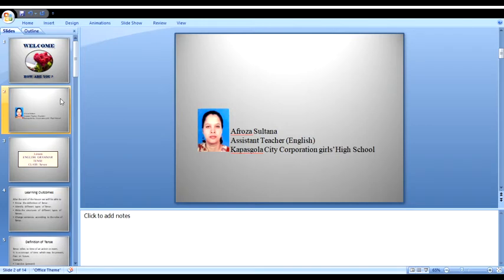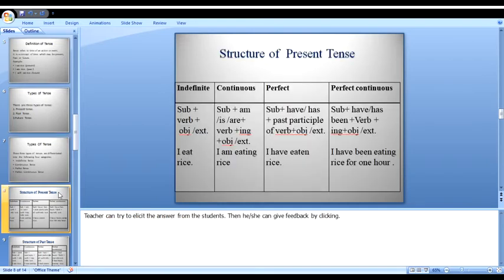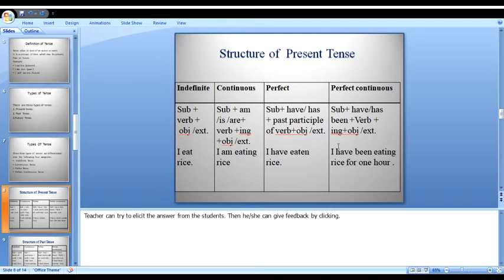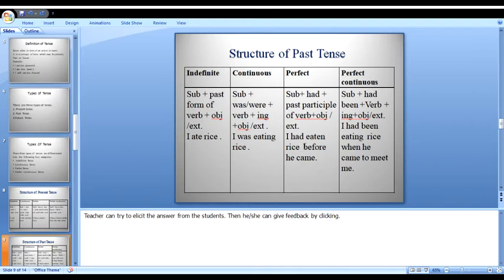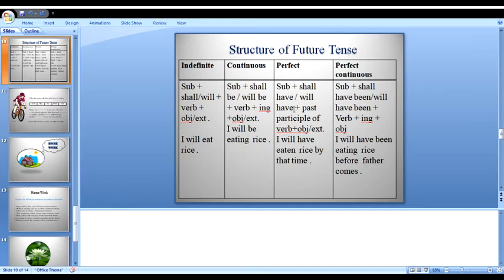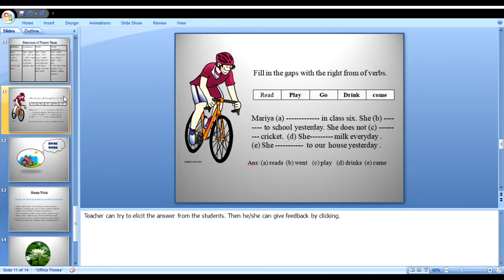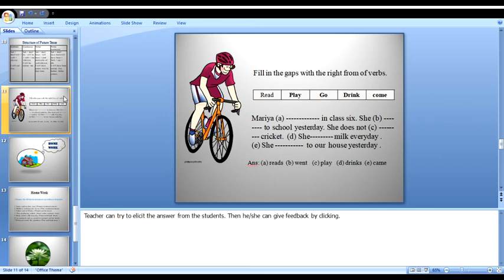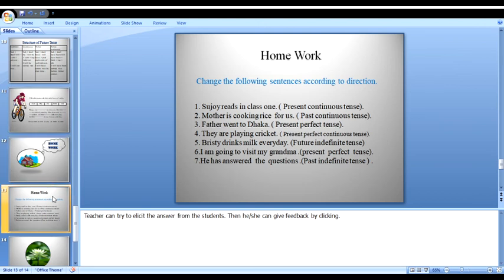Class Seven English 2nd Paper (Grammar: Tense)